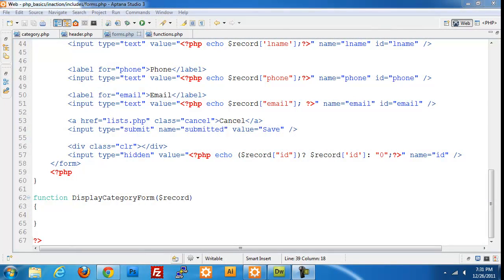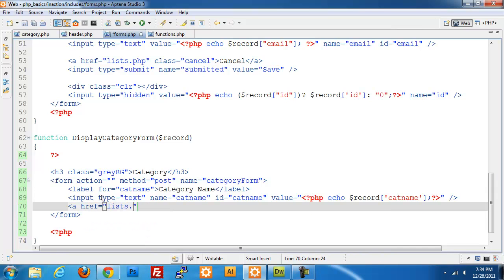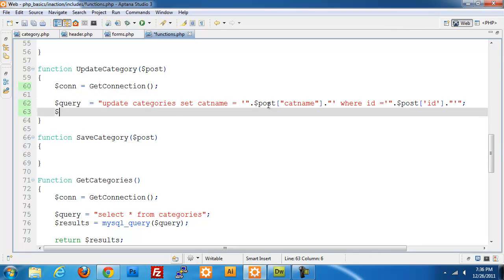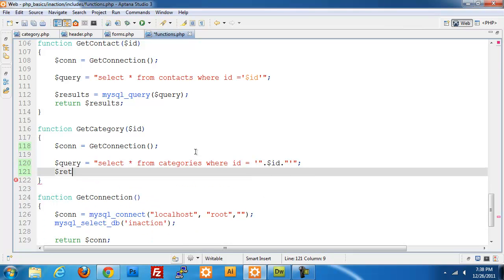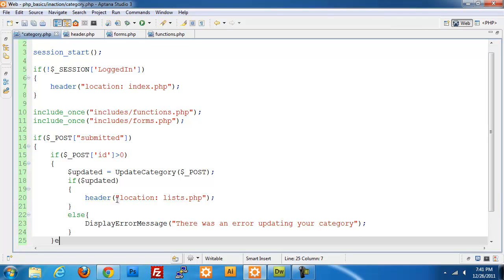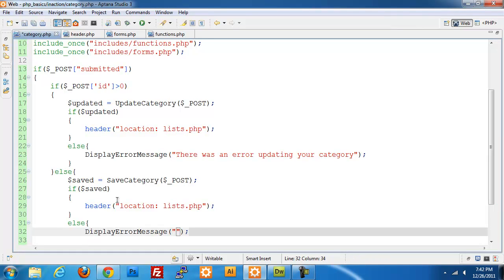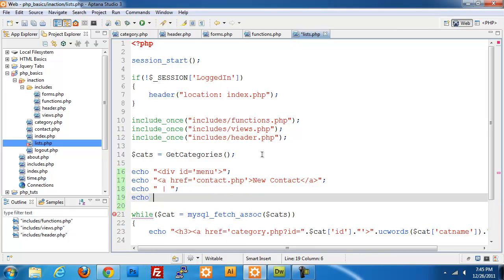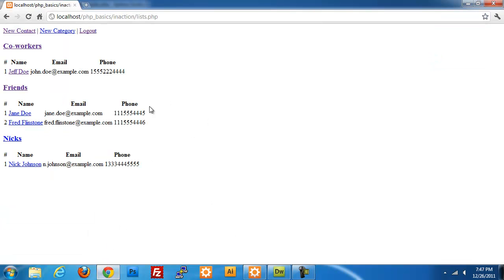Contact Management 6 - Create category form and administrator menu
I complete the programming for the Contact Management system. I add the category form and processing as well as the administrator menu. The application should be 100% functional for anyone who would like to use it. I would recommend looking to adding tokens to the login before moving to production environment.